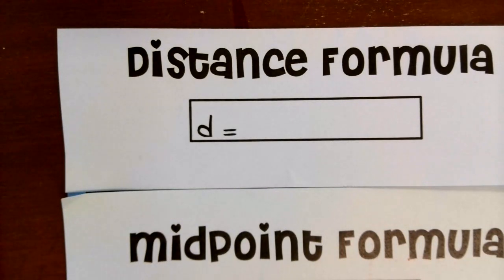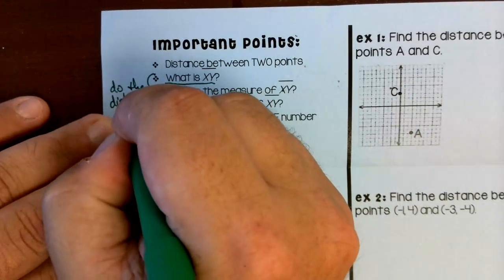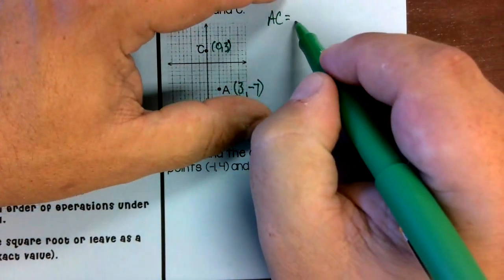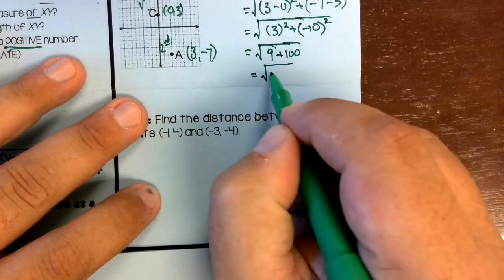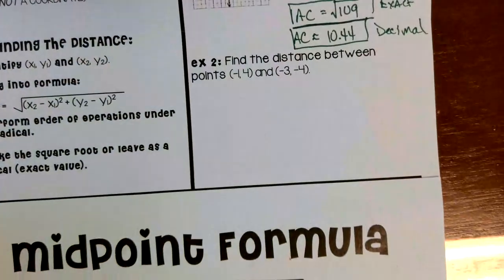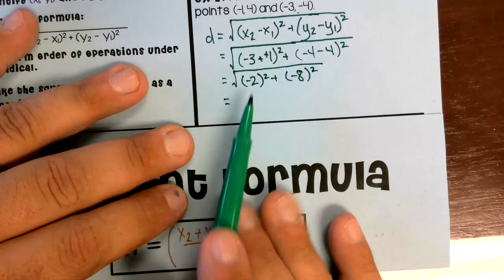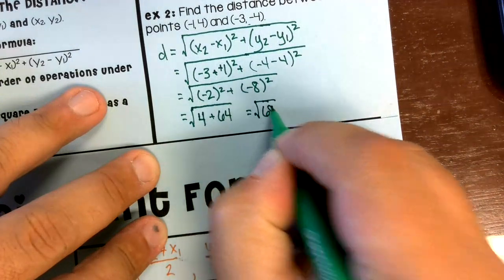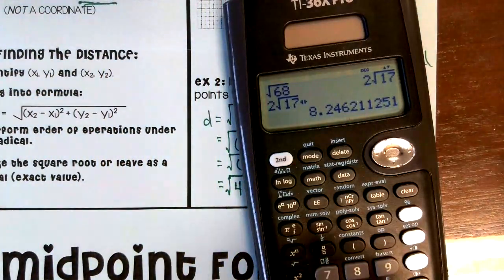1.4 Distance Formula